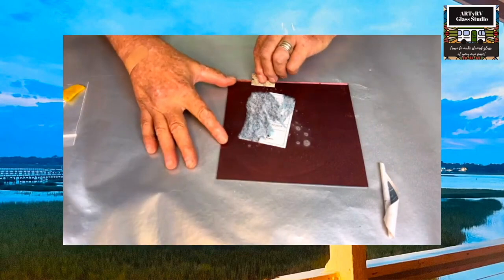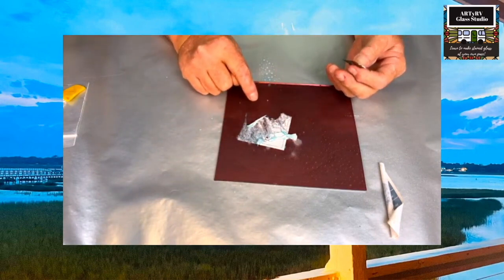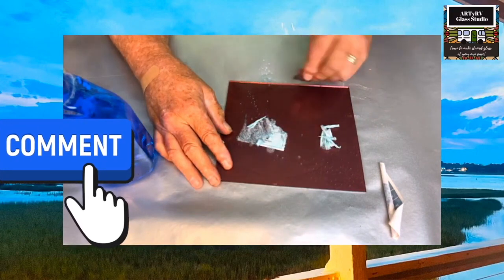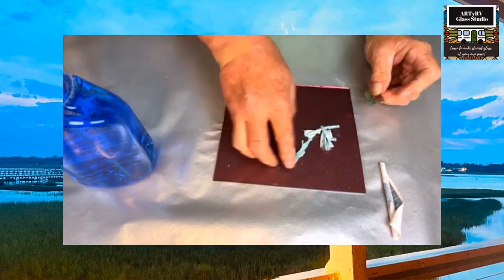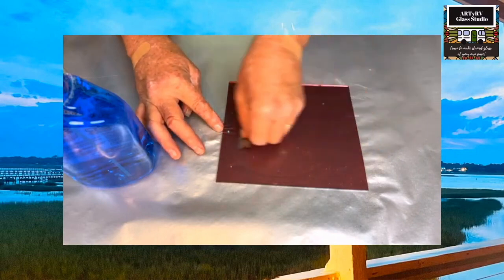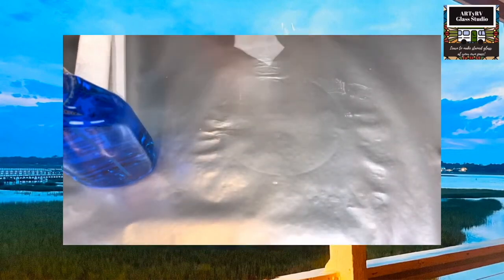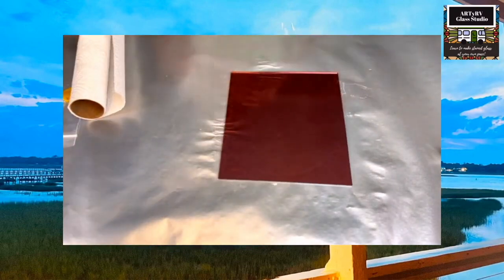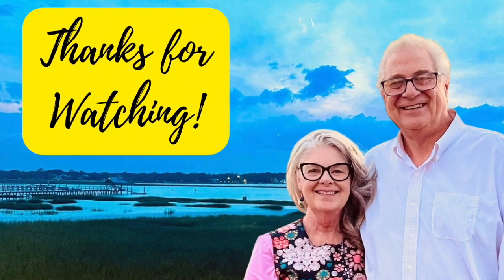Simple Label Removal for Glass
In this video Ed demonstrates an easy way to remove labels from glass without scratching. Follow these easy steps. Don't scratch your glass.
ARTyRV Channel has over 100 free tutorials about stained glass. This technique is also great for removing paint from window glass.

We offer free online education about how to make stained glass. You'll learn at your own pace and improve your glass skills while elevating your knowledge of stained glass. ARTyRV videos help you acquire the tools and knowledge needed to improve your stained glass skills and grow your business. Glass Artists, Ed & Barb Streeter (The Streeters) are makers of exquisite hand-blown glass and hand-crafted stained glass windows. Together they have over 70 years of glass experience.

To send a message or to send a question for the Monday Q&A,

We have a fun, interactive Livestream on Mondays at 7pm featuring a stained glass Q&A, Ed’s Glass Chat, and a stained glass live demo. It's a fun interactive way to learn about how to make stained glass.

Our channel is all about sharing information and working together to improve your glass skills and learn at your own pace. The ARTYRV GLASS STUDIO is an RV outfitted with a stained glass studio and a portable video studio setup.

We recommend the following stained glass reference and technical references:
Glazing & Copper Foil
Structure and Reinforcement
Painting for Stained Glass
SGAA Reference & Technical Manual
Stained Glass Basics

Need a stained glass tool list? Want to learn the best kind of stained glass studio setup or the best sort of stained glass tools for beginners? It's all about sharing information and working to improve your glass skills. The studio features glass blowing and how to make stained glass windows.

Who's Arty? ARTYRV GLASS STUDIO is a virtual glass-making studio named after our 36' motor home. ARTyRV is outfitted with a stained glass studio setup, a Pop-Up Glass Gallery, and a portable photo/video/editing setup. It's a place where we get inspired and produce videos on the go to bring you fresh new videos each week. Happy Cutting!